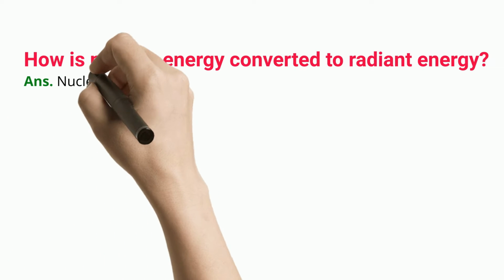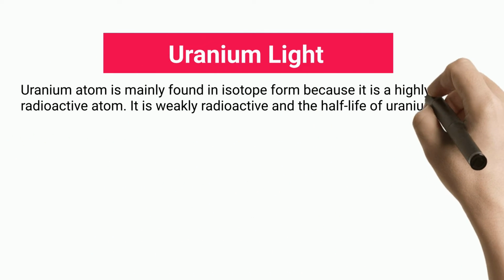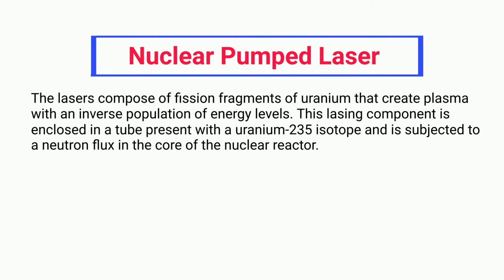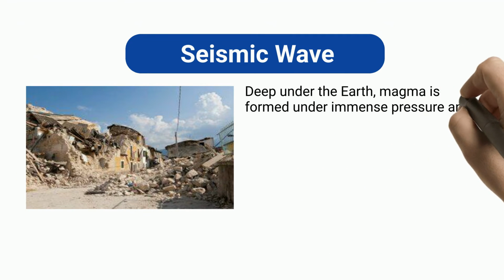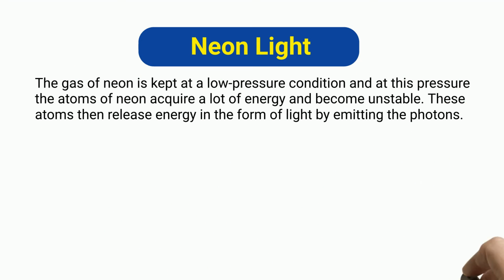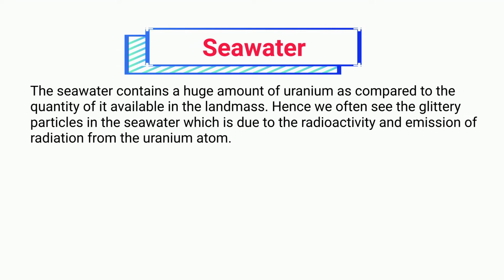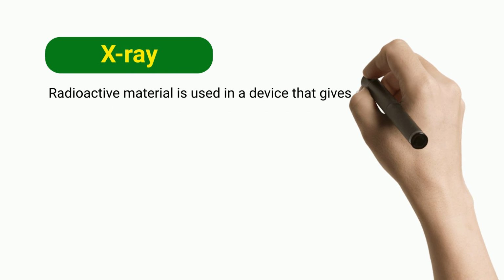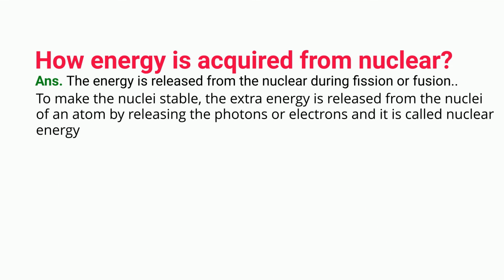Nuclear Energy To Radiant Energy: How To Convert, Examples And Facts